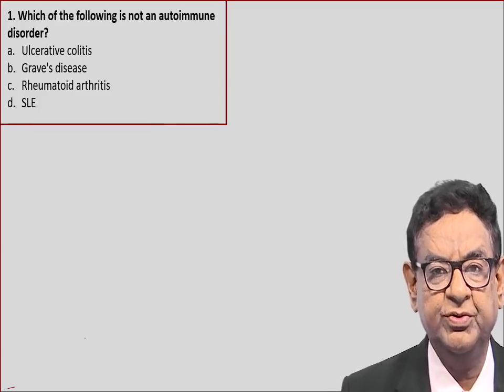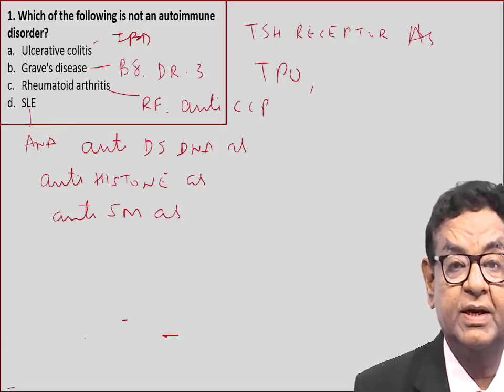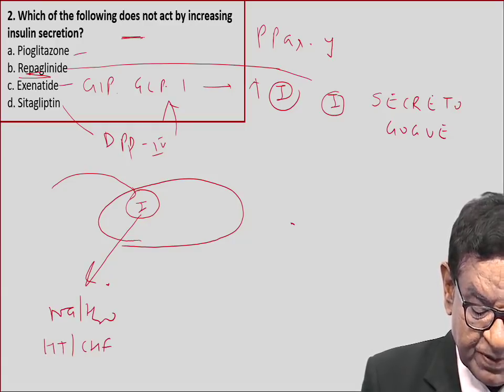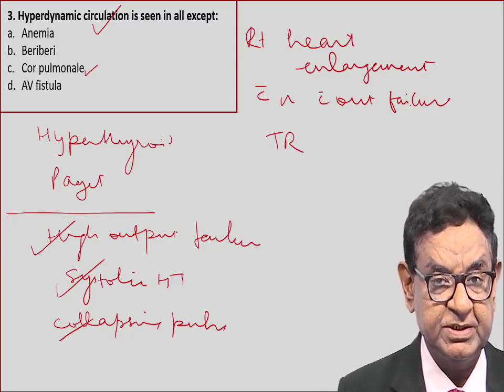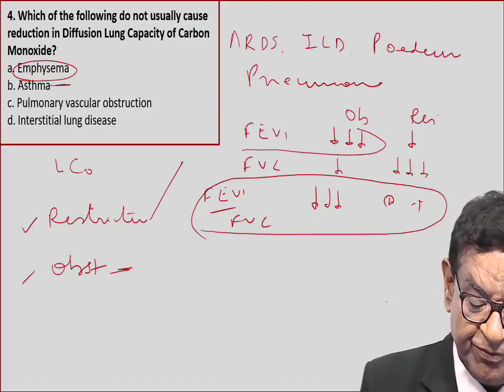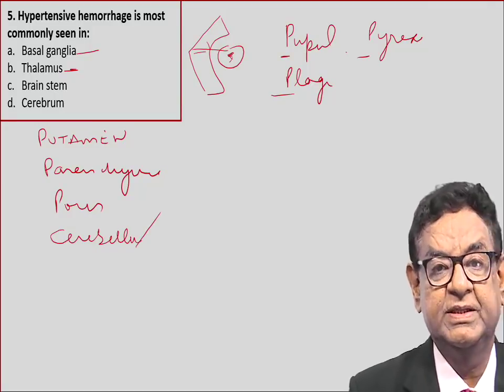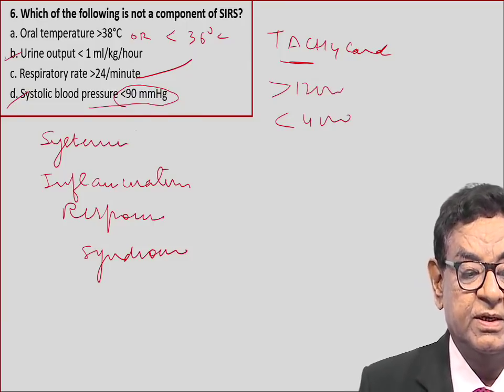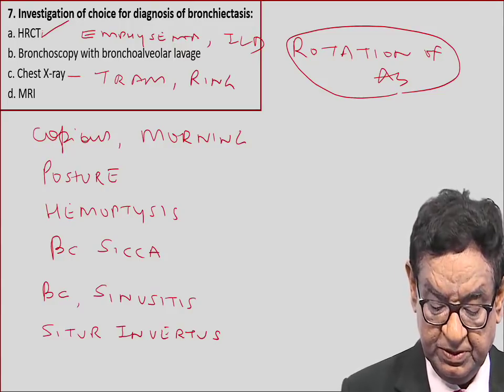|AIIMS PG| We will be discussing some important questions every day! DBMCI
Dear Students,

As AIIMS PG exam is around the corner, we will be discussing some important questions every day!
These questions are of high importance!!!
In case of any query please feel free to ping us!